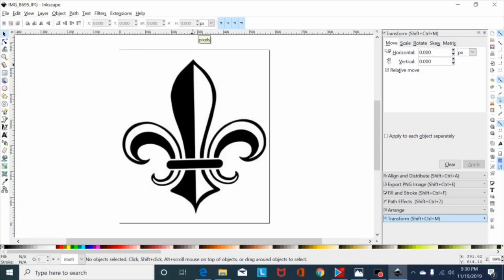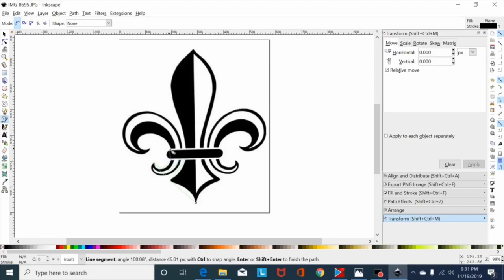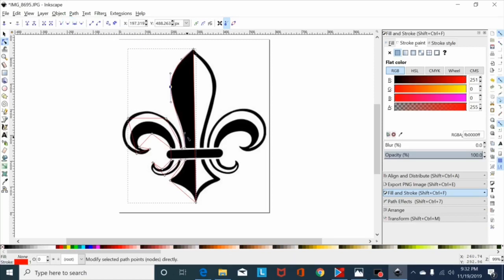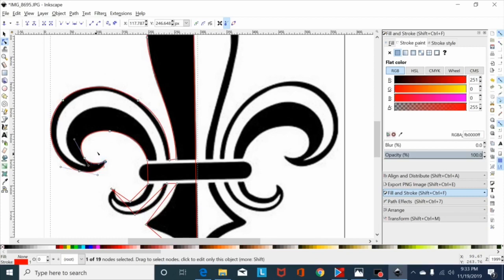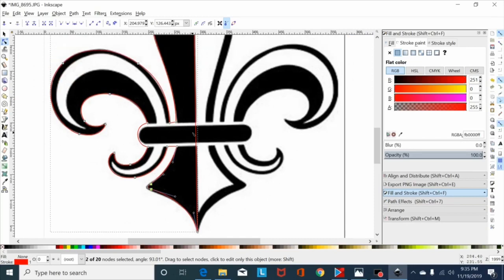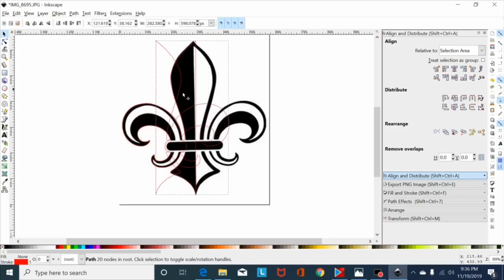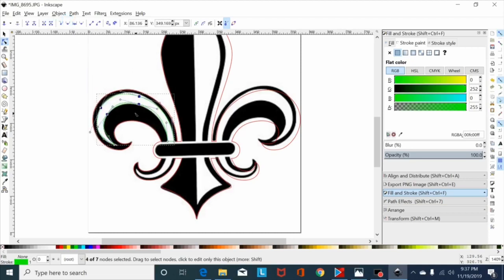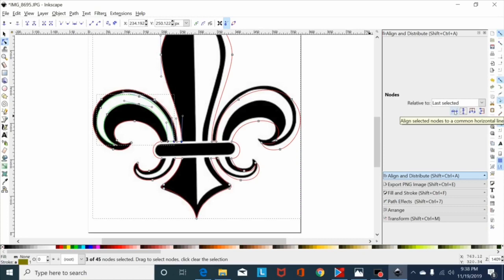Basic Bezier Tool Trace Inkscape Tutorial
Buy clean, cut-ready Dxf and Svg files:
👉 BadDogMetalworks.com
👉 Etsy.com/shop/BadDogMetalworks

Shop our metal art home decor:

👉 Etsy.com/shop/BadDogMetalSigns

👉 BadDogMetalworks.com